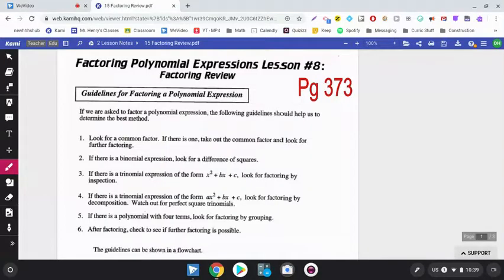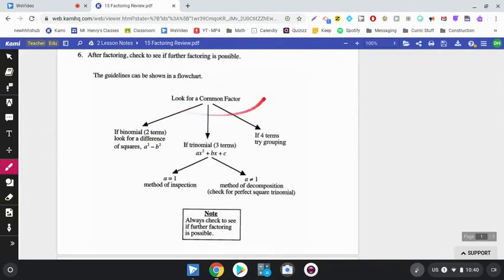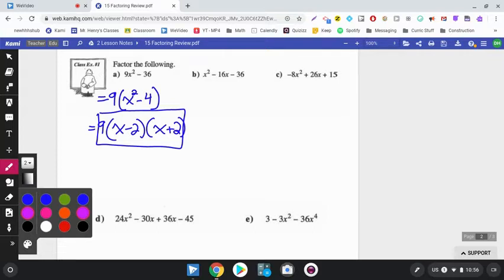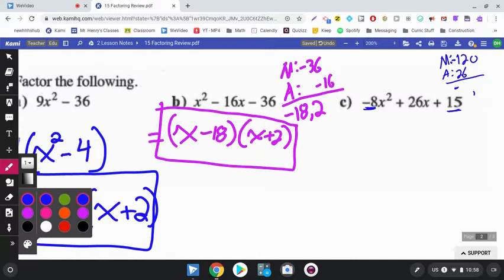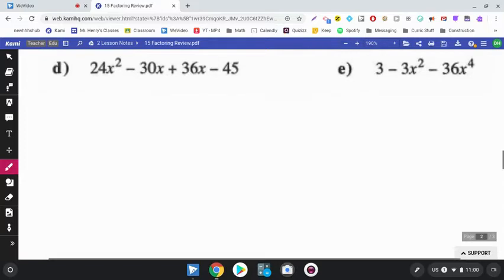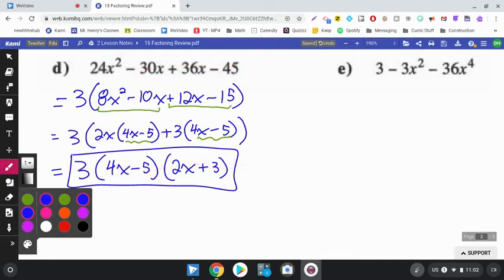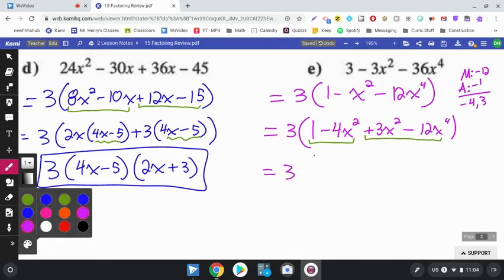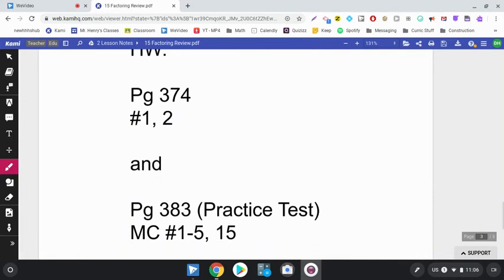15 Factoring Review